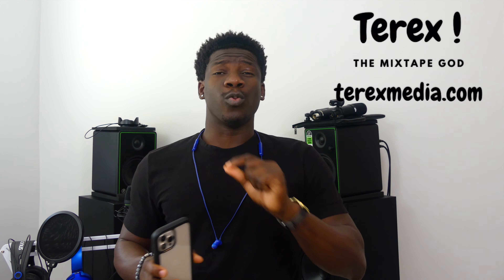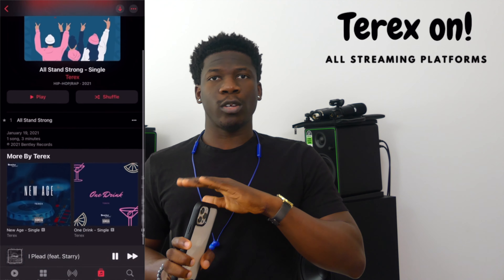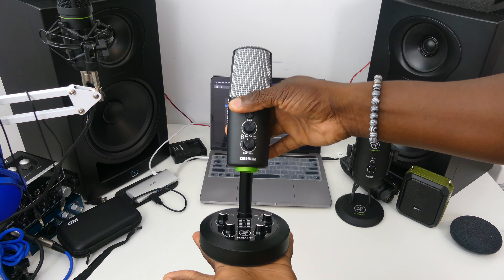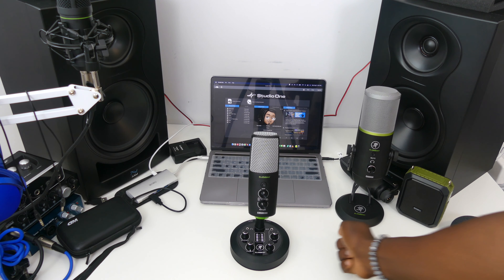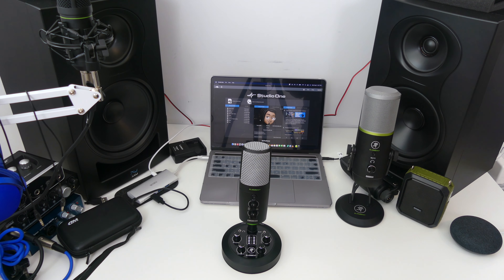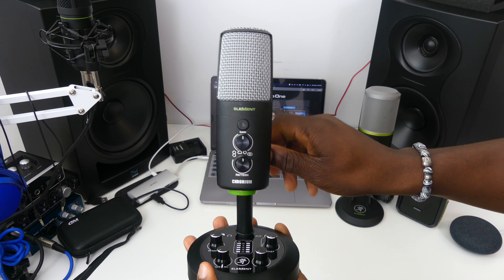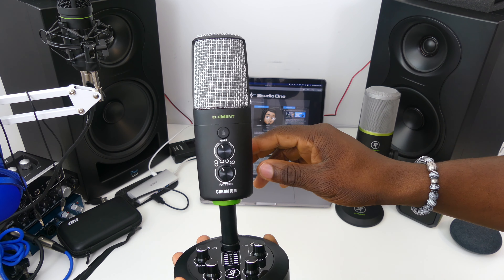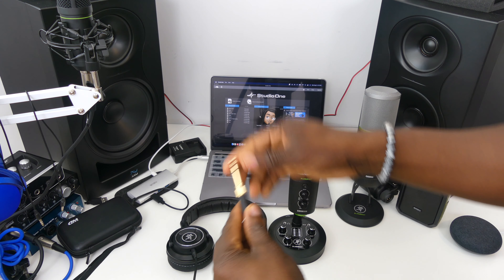Best USB Microphone For Home Studio, Podcast & YouTube | Mackie Element Chromium Review | Terex Dada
PRESONUS AUDIOBOX USB 96 BUNDLE  ANNIVERSARY BLACK EDITION👇🏽👇🏽

PRESONUS AUDIOBOX USB 96 BUNDLE + STUDIO MONITORS👇🏽👇🏽

PRESONUS AUDIOBOX USB 96 BUNDLE 👇🏽👇🏽

PRESONUS HD7 👇🏽👇🏽

ERIS STUDIO MONITORS 👇🏽👇🏽 (I Currently don't use this)

NEEWER POP FILTER 👇🏽👇🏽

NEEWER MICROPHONE ARM 👇🏽👇🏽